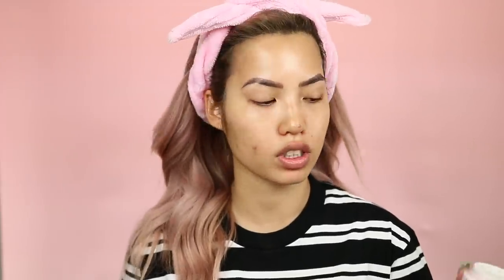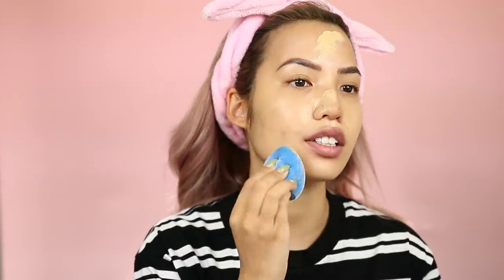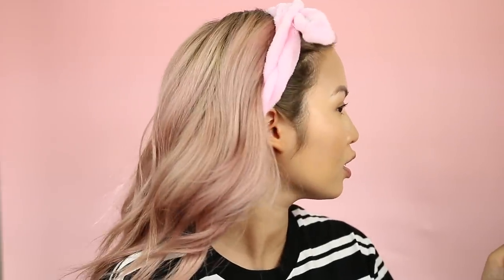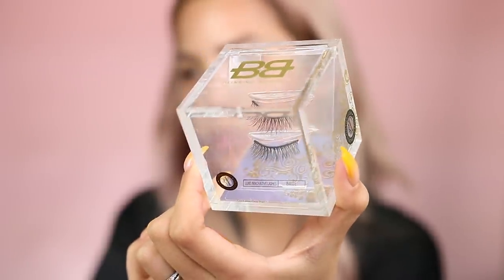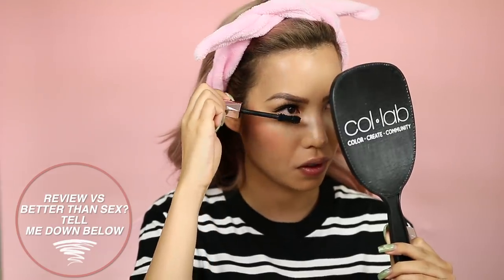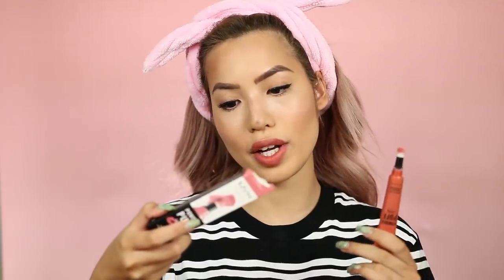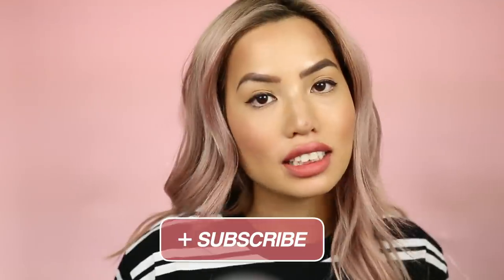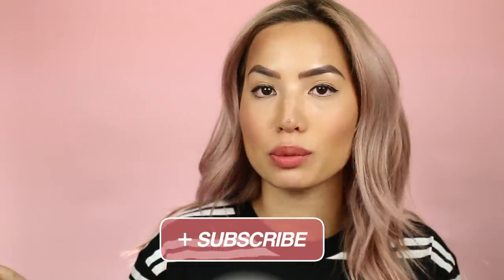I'M A MESS | FULL FACE OF NEW NYX COSMETICS | WEAR TEST REVIEW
Today, we are wear testing some of the newest NYX Cosmetics releases. We dive into the BARE WITH ME Collection as well as some best sellers from NYX. I will also be covering the new foundation that released after filming this 9 hour wear test. THUMBS UP FOR MORE NYX!
➡ MY SHADE COMPARISONS: (I have slightly oily skin with acne scars - medium skin tone with yellow undertones. )
Maybelline Dream Urban Cover Natural Beige
PUR Cosmetics 4 in 1 Foundation in MG7 (summer)
CYO Lifeproof Foundation 107
BareMinerals Stick Foundation 6 (Winter)
It Cosmetics Confidence in A Foundation Medium Sand
Tarte Shape Tape/Face Tape - Medium Sand in Both
Laura Mercier Flawless Lumiere in Bisque
Wet n Wild Photo Focus Stick Golden Honey
Milani Conceal + Perfect Stick 240
Morphe Fluidity in 2.40
Hourglass Vanish Liquid in Sand
L'Oreal Fresh Wear in Golden Beige
Revlon Full Cover 320 True Beige
Joah Beauty Truly Yours Natural Beige
NARS Radiant Longwear 3.5 Vanatu (mixed with punjab in winter)
NYX Cosmetics Can't Stop Won't Stop in Beige (SUMMER) or MEDIUM BUFF (Winter)
BeautyBlender Bounce 3.2
Neutrogena Hydrating Tint in Honey 85
Physician Formula Healthy Foundation in MW2
Marc Jacobs Shameless Foundation in Y320
LA GIRL Pro Matte in Sandy Beige
Maybelline 24HR Superstay 220 Natural Beige
Fenty Beauty Pro Filtr 240
COVERGIRL VITALIST Healthy Elixir in 725
Bare Minerals Complexion Rescue in Bamboo
Wet n Wild Photo Focus in Golden Beige
NYX Total Cover Drop Foundation in True Beige
Covergirl Stay Luminous in Medium Beige
Clinique 2 in 1 Foundation in 6.75

Music by Ryan Little - play to lose.
○ SNAPCHAT ME! @saaammage

○CAMERA FOR PICTURES | CANON G7X II